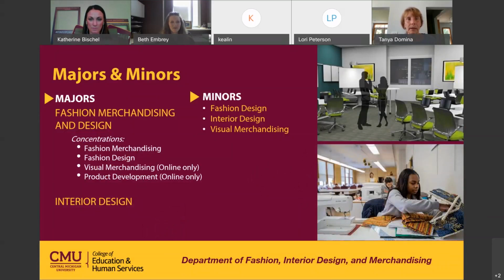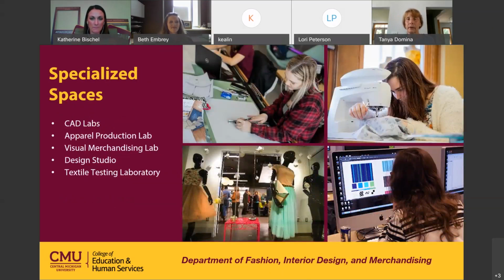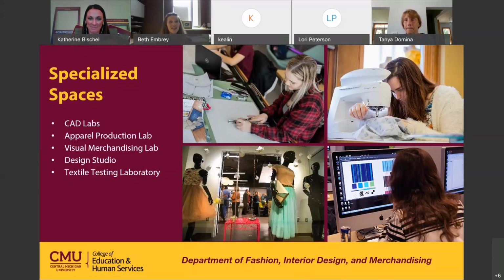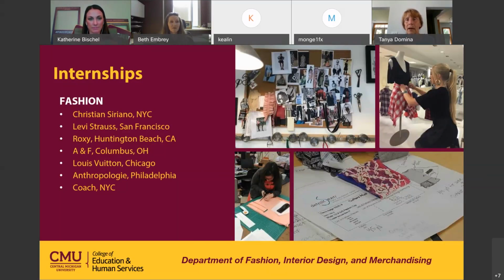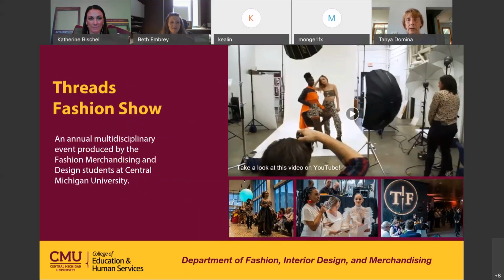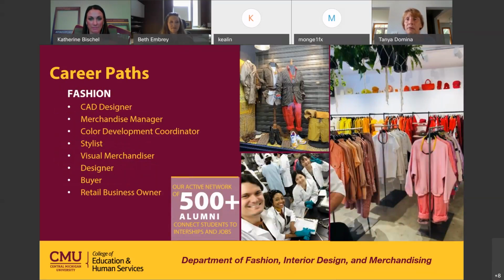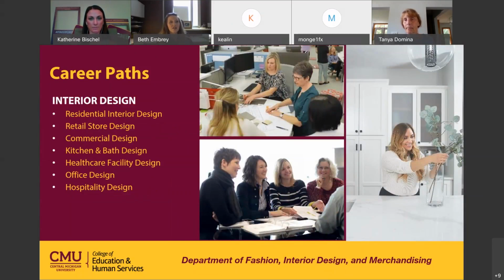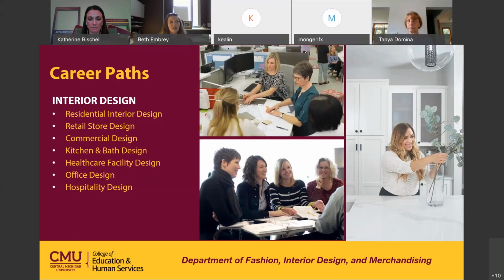College Days 2020 Fashion Interior Design and Merchandising